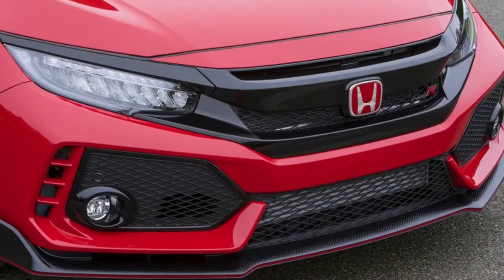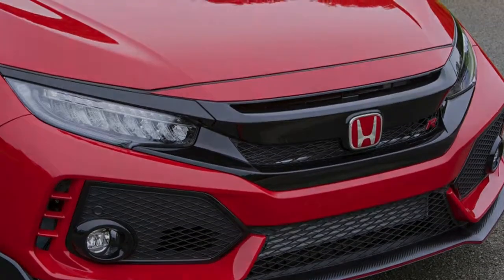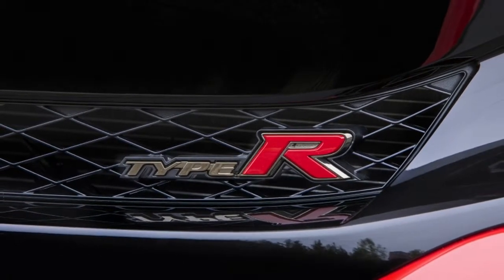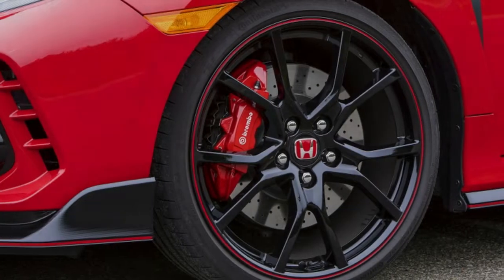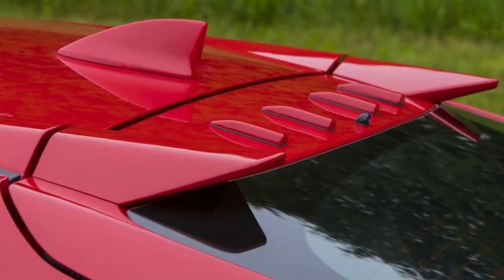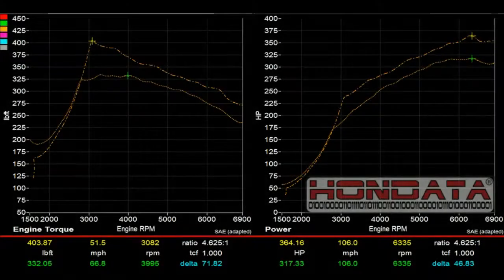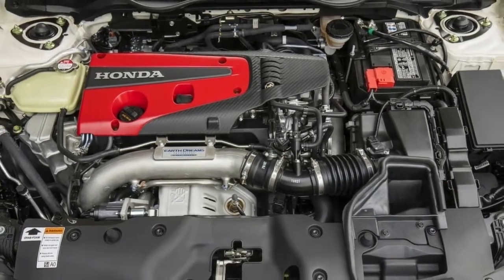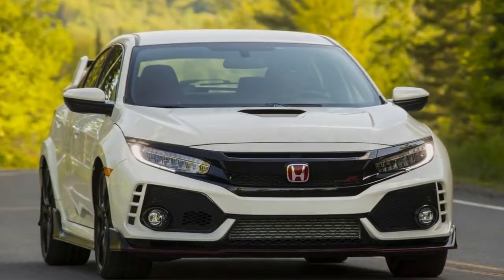Hondata Released Its Tune Of The Honda Civic Type R Itself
The Honda Civic Type R is one of the better affordable options when it comes to driving pleasure. Honda sure knows how to work its magic when it comes to hot hatchbacks and if you can get past its looks, it’s an impressive machine.

The company’s FlashPro kit costs $695 and gives Civic Type R owners the ability to choose from multiple maps based on their modifications. For owners that don’t have any modifications, you’ll still be able to see some improvements over a bone-stock vehicle.

By G-Auto